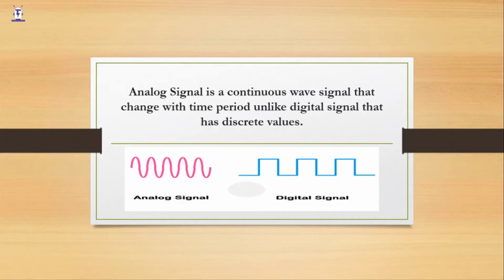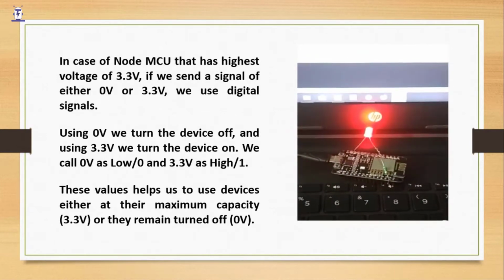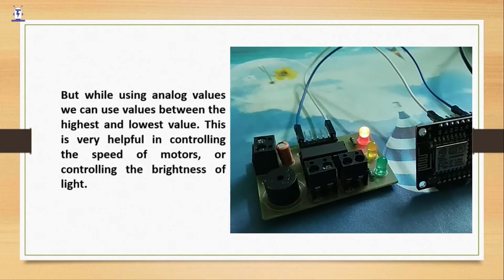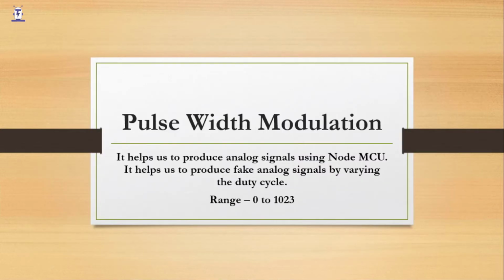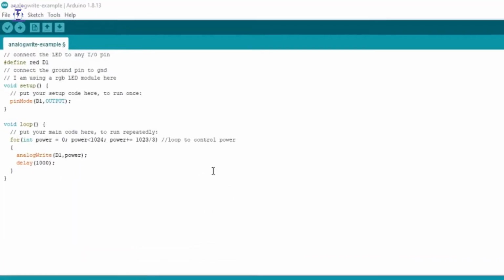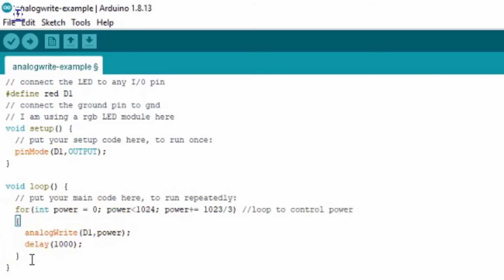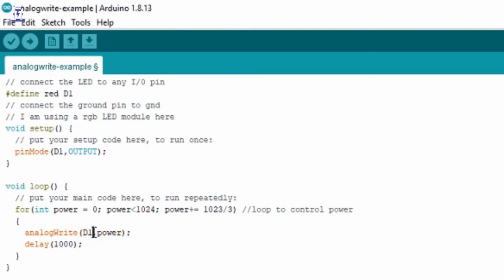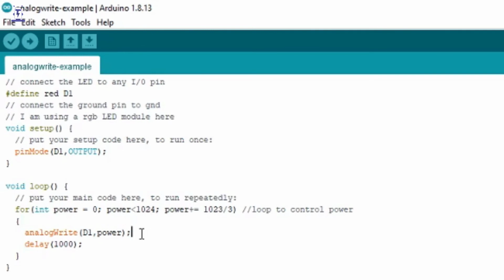CONTROL/CHANGE BRIGHTNESS OF LIGHT USING NODE MCU | SENDING ANALOG SIGNALS USING NODE MCU | TUTORIAL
In this video, you will learn the use of analog signals to control an LED using Node MCU. This is an important feature as it is used to control the speed of motors, brightness of tube lights, etc. in the real world.

We have tried our best to bring to you the best TUTORIAL VIDEO on IoT.